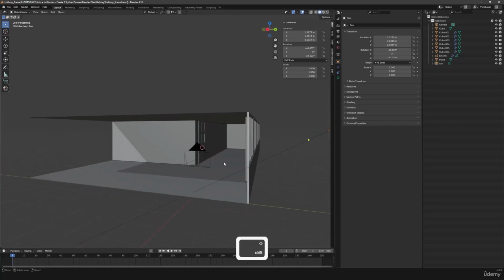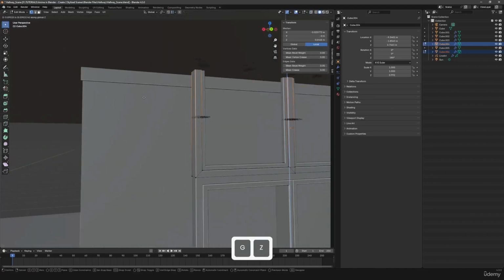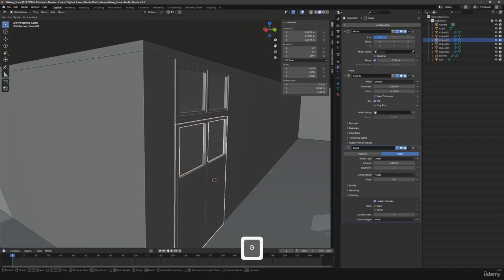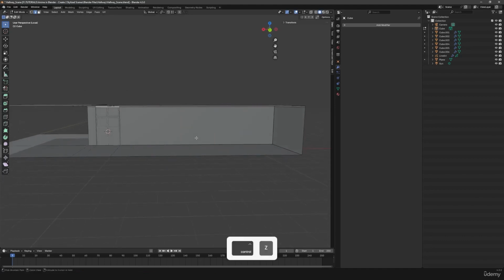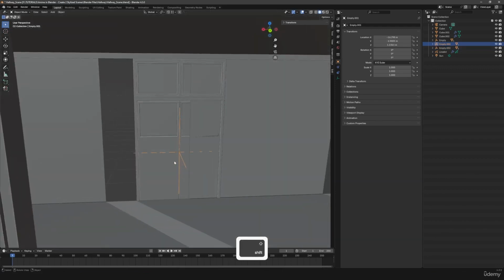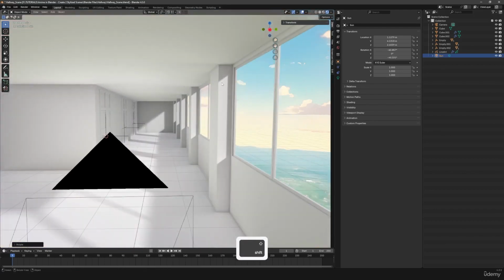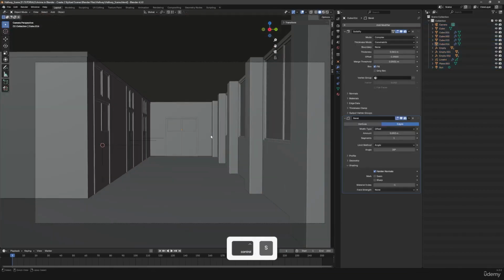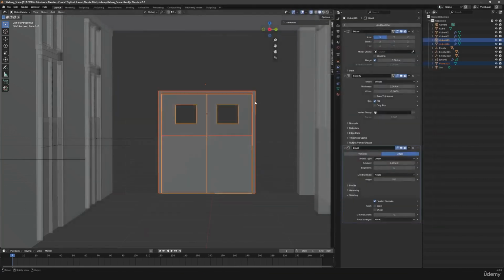17 Adding Classroom Doors